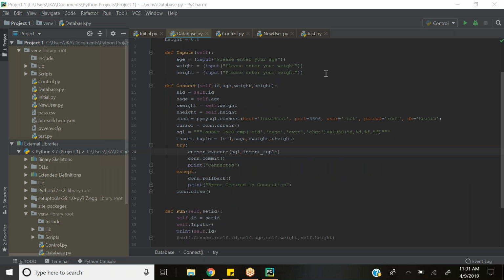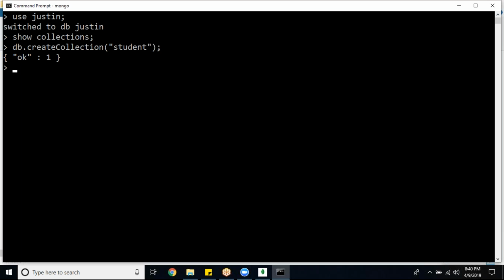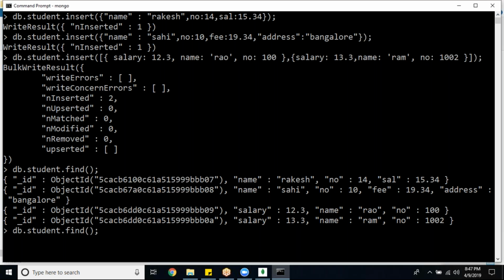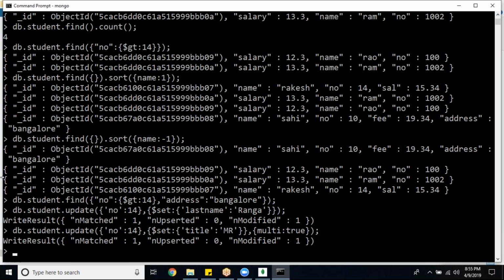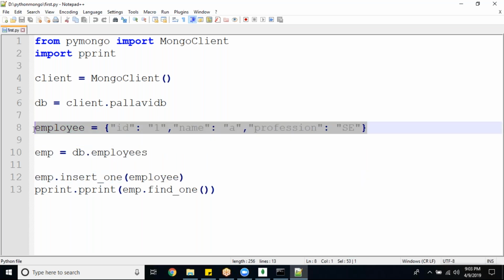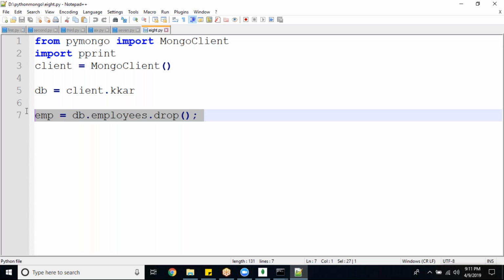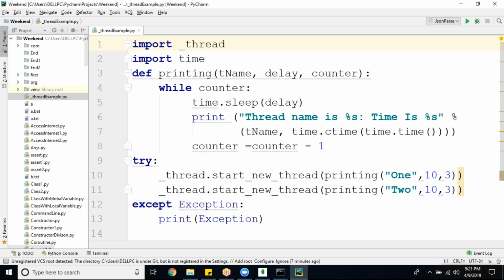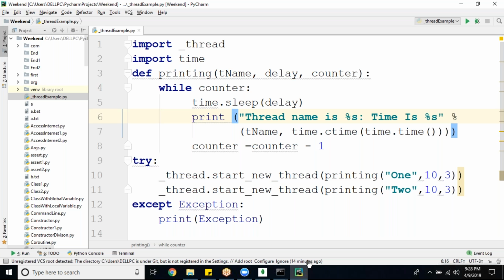New Meeting 201904091501